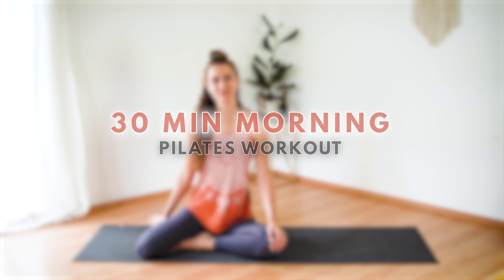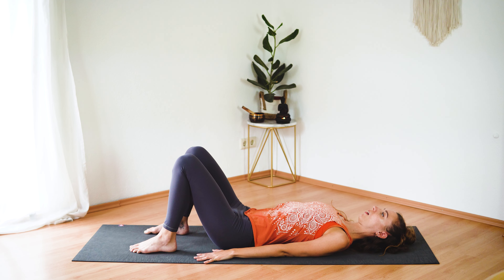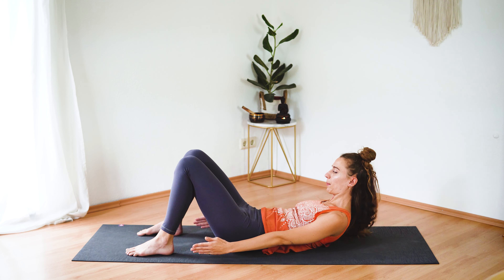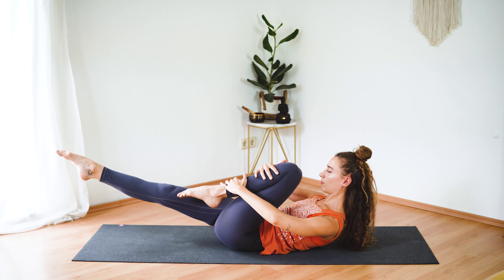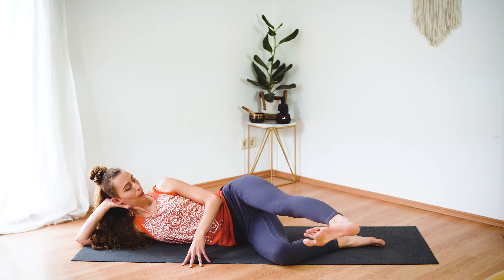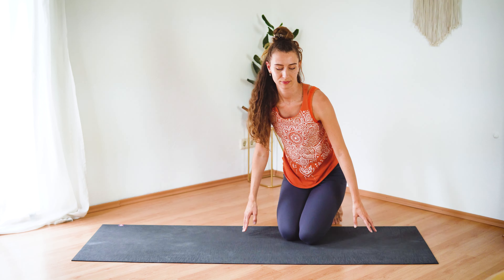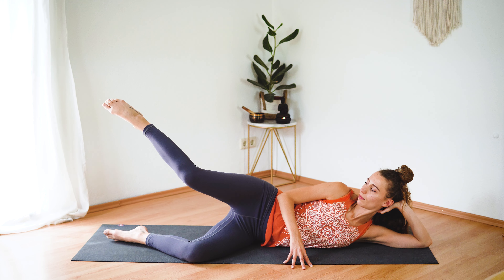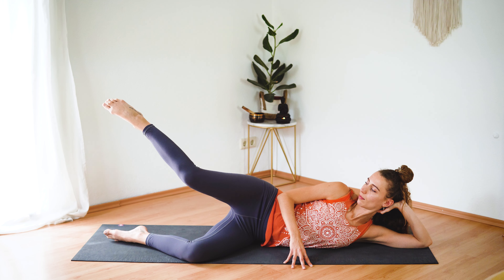30 MIN MORNING PILATES WORKOUT | Low-Impact Full Body Workout At Home | No Equipment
Good morning and welcome to your 30-minute Full Body Pilates Workout to kick-start your day! This gentle total body pilates routine is going to stretch and strengthen your entire body and will get you ready for the day ahead! This low impact pilates workout is suitable for all beginners and for those who are looking for a gentle full body workout! ❤

I really hope that you enjoy this full body pilates workout at home, let me know how you liked it & what you would like to see next ☼

➳ PRODUCTS USED
✺ I practice on the eKO Lite 4mm yoga mat in the color Charcoal. AD.